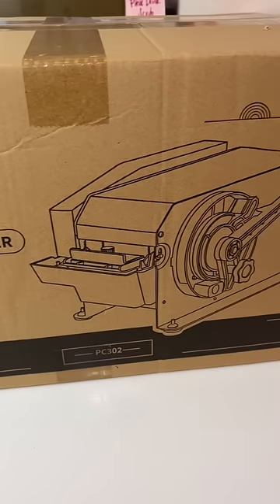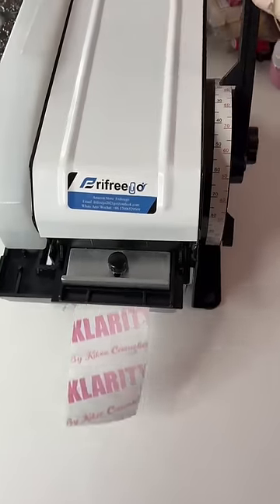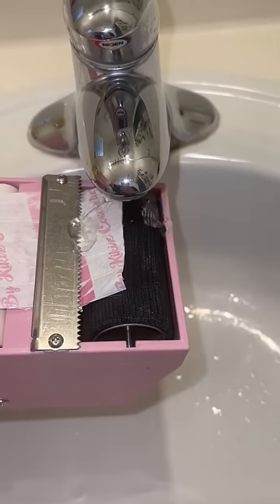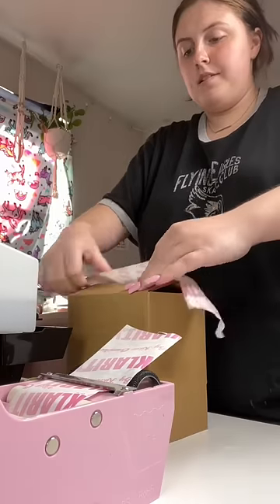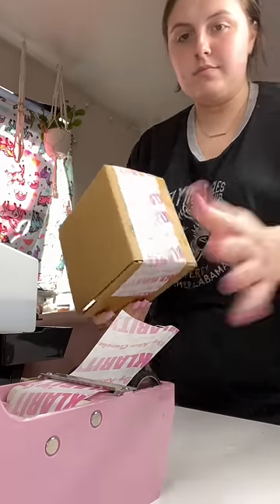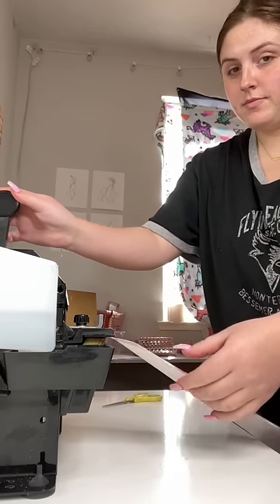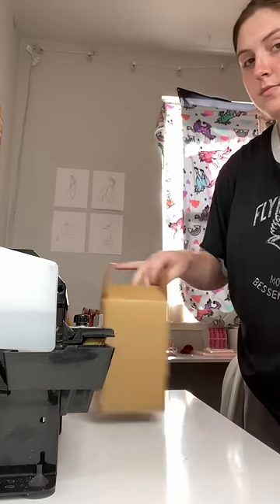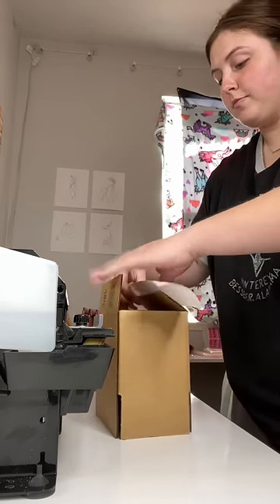Was my $600 tape dispenser worth it? 😳 You can find these exact ones on my Amazon Storefront 📦